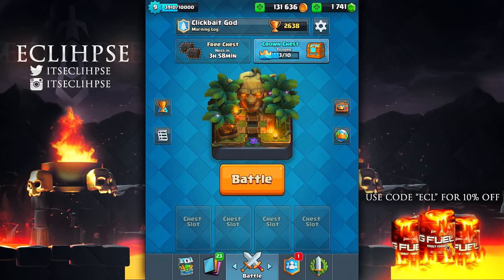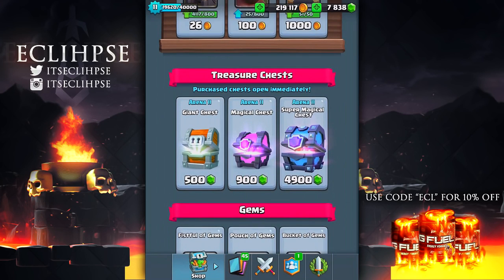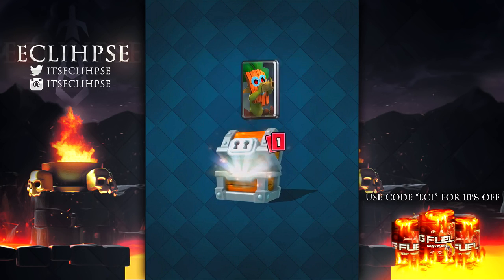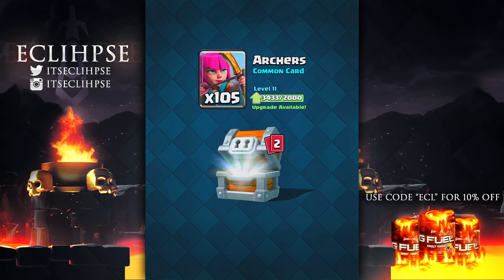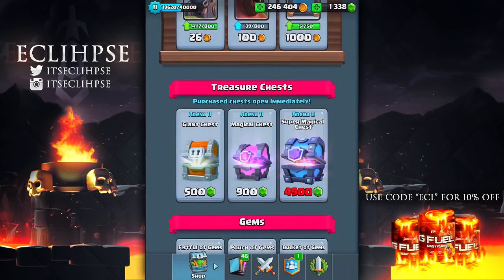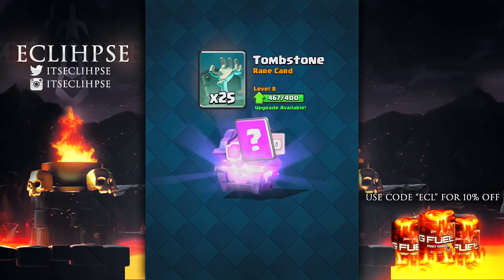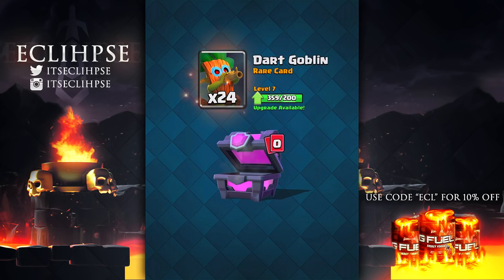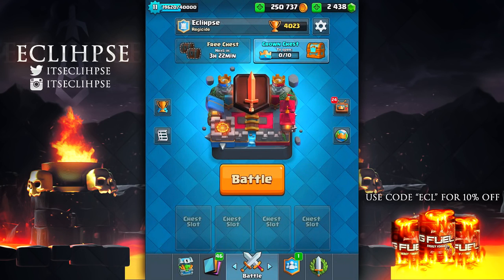x13 GIANT CHESTS vs x7 MAGICAL CHESTS! • WHAT'S BETTER in Clash Royale!?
Clash Royale gameplay from Eclihpse! Opening x13 Giant Chests and x7 Magical Chests in Clash Royale! WHAT DO YOU THINK IS BETTER!?